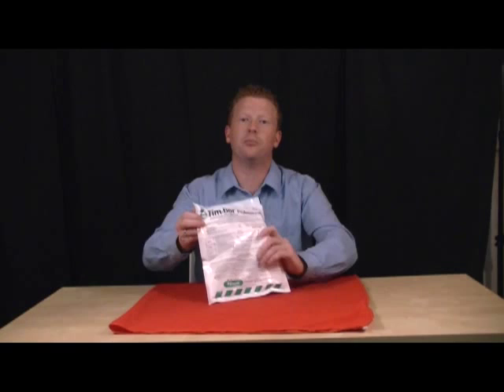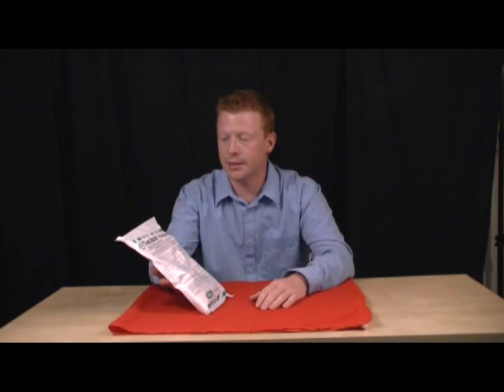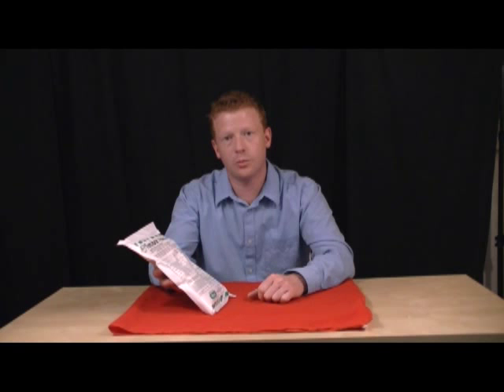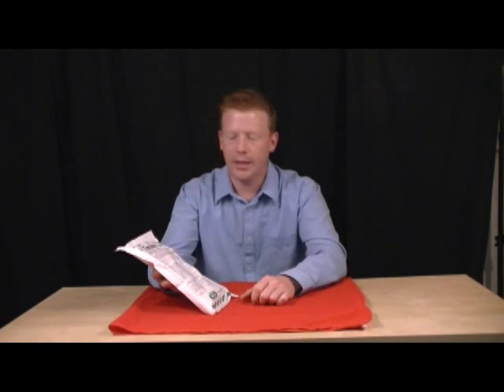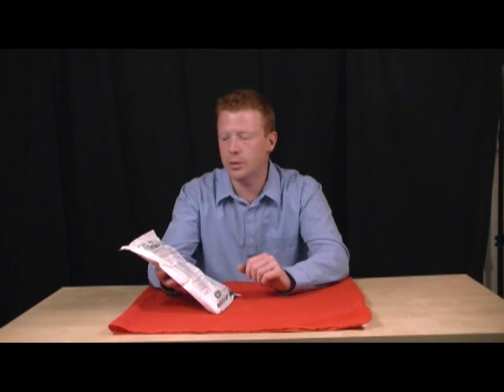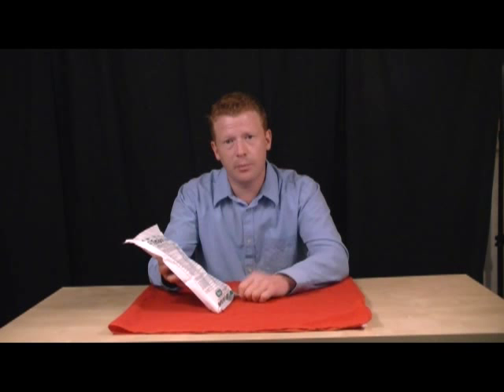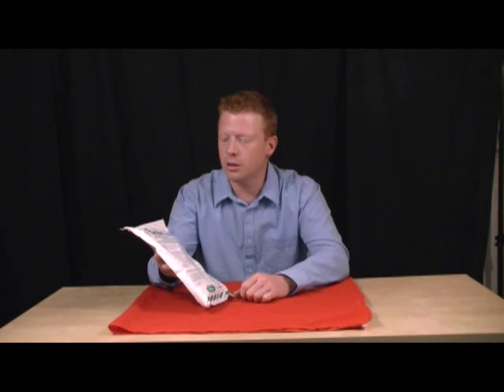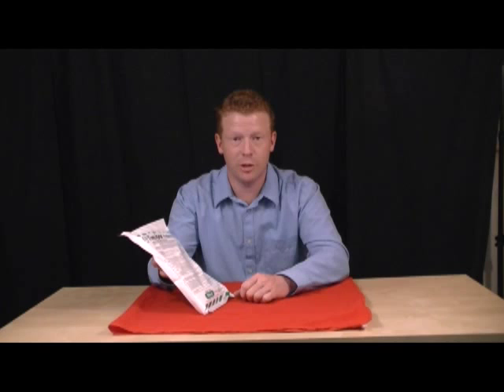ePest Solutions: Tim-Bor Borate Insecticide and Fungicide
•Can be used in conjunction with fumigation for residual control of termites

•Formulated with a concern for the environment

•Easy to use and apply

•From Nissus - The World's Leader in Borate Technology

•Tim-bor Has No Known Resistance.

•Economical wood protection material

•Used to treat drywood, Formosan, and subterranean termites

•Also controls carpenter ants, wood infesting beetles and wood destroying fungus

•Treats the wood and prevents it from being consumed by wood destroying organisms

•Prevents or removes termites, carpenter ants, beetles and fungus

•Perfect for treating timbers, logs, pier/beam homes, wood fences, decks, etc

•Once in the wood, it will preserve the wood for a lifetime

•Mix 1.5lb's per gallon of water and spray on the surface of the wood (covers about 200 square feet)

•Water-soluble borate powder that is applied by your Pest Control Professional as a dust, liquid or foam

•Prevents and controls drywood termites, wood decay fungi, carpenter ants, old house borers and powderpost beetles.

•Won't discolor or stain wood surfaces

•Won't corrode screws, nails and other components used in construction

•Virtually odorless

•Can be used indoors and outdoors

•Tim-bor Professional is a fast and efficient way to treat a structure for target pests.

•It can be used as a wood preservative, fungicide and insecticide on its own or in conjunction with other treatments as a supplement.

•Because of its application flexibility as a dust or liquid,

•Can Be applied it as a dust, spray, foam or mist onto wood and cellulose building materials or inside wall voids, cracks and crevices.

•The active ingredient in Tim-bor Professional is a natural borate mineral salt with a low mammalian toxicity and has no known resistance.
Tim-bor Professional's active ingredient is Disodium Octaborate Tetrahydrate (DOT), a natural borate mineral salt and micronutrient. It is manufactured for use in the form of a water-soluble borate powder. Once it's applied in a liquid form by foaming, misting or spraying onto wood or other cellulosic materials, the borate active ingredient creates a protective envelope and remains for years of protection.

Often Tim-bor Professional is dusted into places like wall voids where pests like to hide as an additional protection against carpenter ants, drywood termite alates and adult wood boring beetles. When the dust gets on the insects, they clean themselves and consume the boron during the cleaning process
Borate insecticide